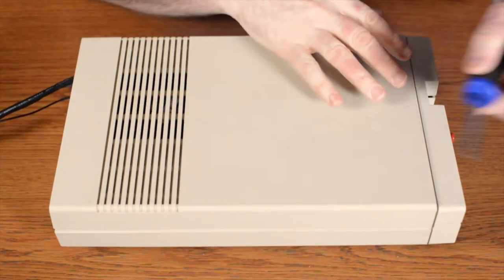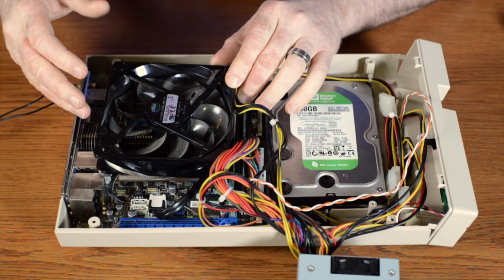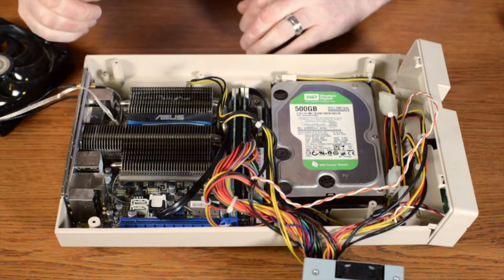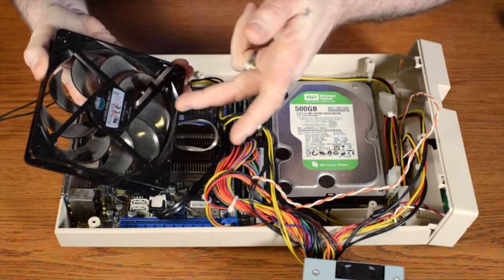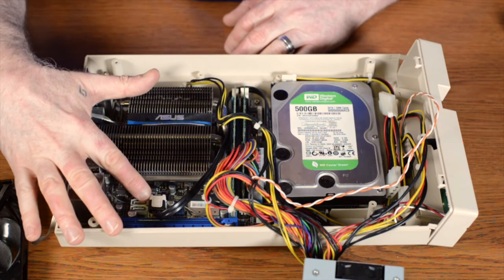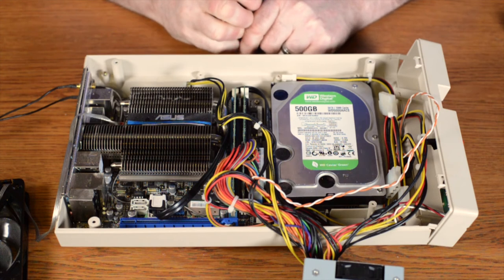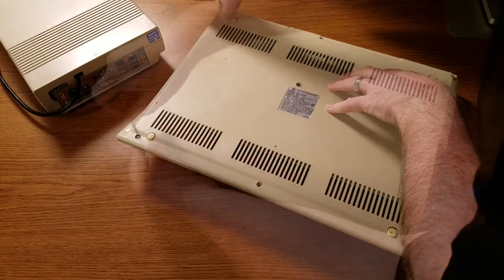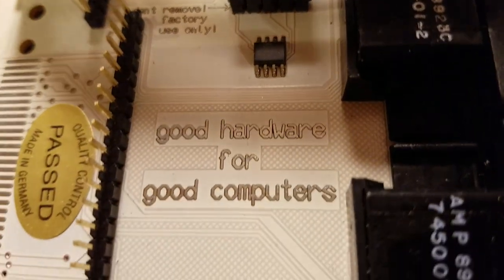Commodore Hacks P3: Micro PC Reveal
NOTE: No Commodores were hurt in the making of this video. This mod was made using the empty cases from non-operational components.

SYNOPSIS: The Pilot episode of That Geek Guy discussed hardware and software hacks that can be applied to Commodore computers. In Part 2, Steve introduced what he referred to as "The Ultimate Commodore Hack," wherein he converted a broken 1571 floppy drive into a Micro PC. Since then, people have been asking to see what went into that build. Join us for this episode of That Geek Guy as we reveal what's actually inside this unique mod.